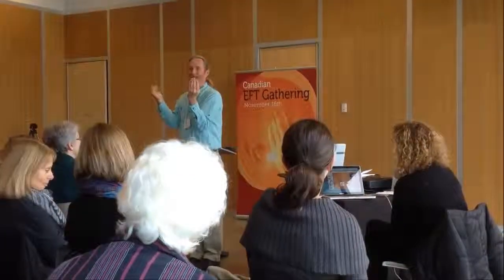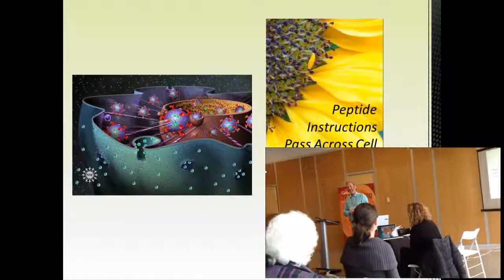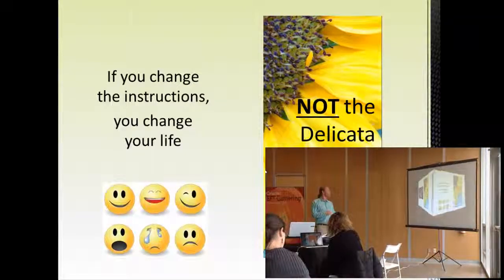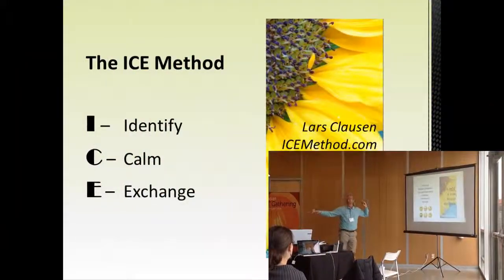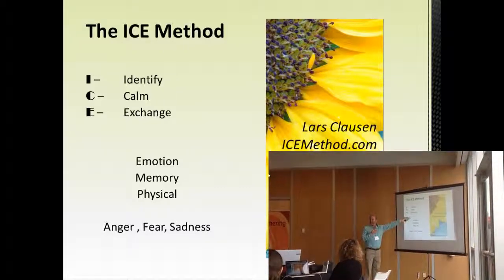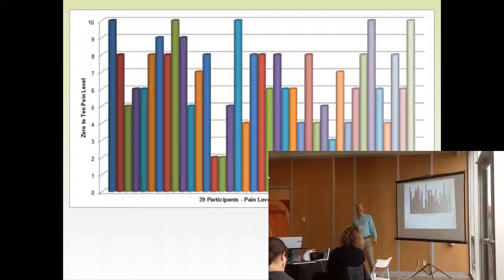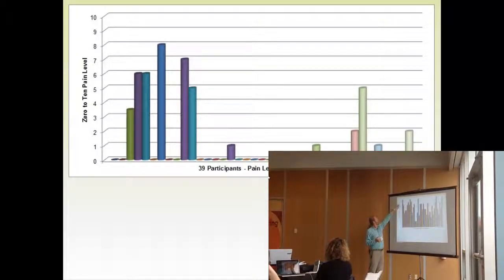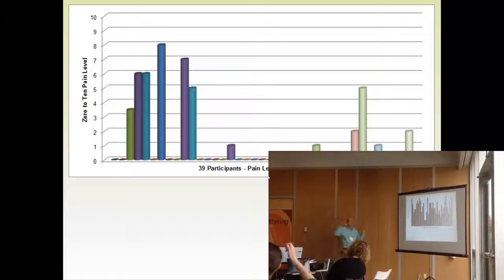Pt. 7 - Canada EFT Gathering - Memory Reconsolidation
Lars Clausen speaking on the science of memory reconsolidation, and its application to healiing.  EFT and The ICE Method are compared relative to the science of memory reconsolidation.

Fibromyalgia Relief. If your fibromyalgia symptoms include fibromyalgia brain fog, fibromyalgia anxiety, fibromyalgia IBS (fibromyalgia irritable bowel syndrome) fibromyalgia restless leg syndrome, fibromyalgia sensitive skin or skin sensitivity, fibromyalgia muscle fatigue, fibromyalgia migraines, fibromyalgia tender points, or other fibromyalgia symptoms, offers you a simple method for reducing or eliminating your fibromyalgia pain symptoms.
The ICE Method provides relief for people with fibromyalgia symptoms.  The non-invasive, completely natural, non-medication method uses recent discoveries in neurology (brain science) and cell biology (MEMORY RECONSOLIDATIN).  The brain produces peptide molecule chemistry that affects the function of our cells. These peptide molecules instruct our cells on what the DNA should do for the function of our body.  If your body is in a stress mode from anger, anxiety, fear, sadness, or any other non-calm emotion, then the cells of your body will use their energy to respond to your stress state. If you return to a calm state, then the cells of your body can function from a state of calm and focus on health and rest and restoration, their natural default condition.  You can learn much more about this from the online course at MyFibromyalgiaRelief
Lars Clausen developed The ICE Method after his experiences with EFT (The Emotional Freedom Technique -- developed by Gary Craig.)  A complete video course that teaches the method is available
FIBROMYALGIA RELIEF is also a published book that explains how The ICE Method can help people to reduce or eliminate their symptoms of fibromyalgia.
MyFibromyalgiaRelief offers a membership support community so people can be supported as they learn to use the ICE Method.  This community features, members, groups, and forums.
The ICE Method provides a scientific basis for helping peole with fibromyalgia reduce symptoms and feel better.  The neurological discovery of memory reconsolidation actually allows you to lower the stress on the cells of your body so they can help you heal faster and experience fewer fibromyalgia symptoms.
Lars Clausen lives in Chelan Washington.  Lars Clausen's Google Plus Page is